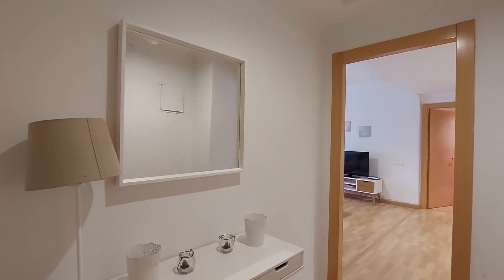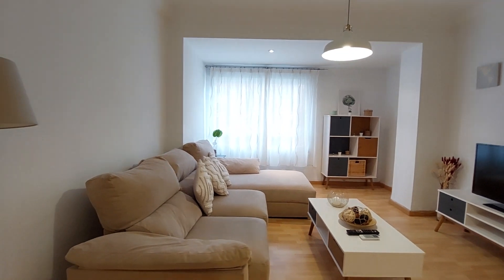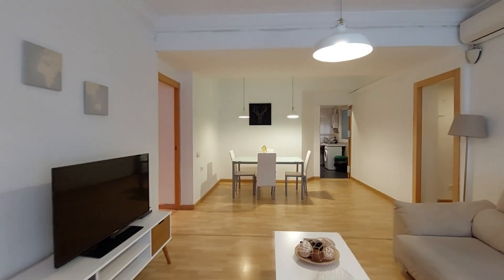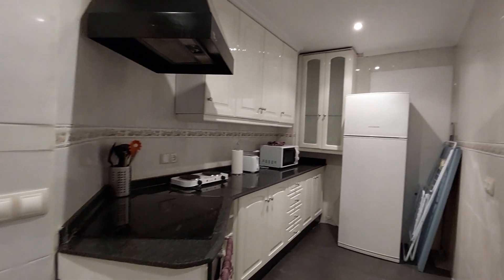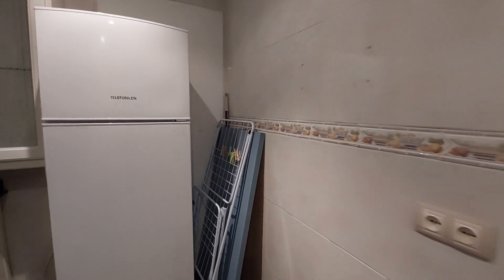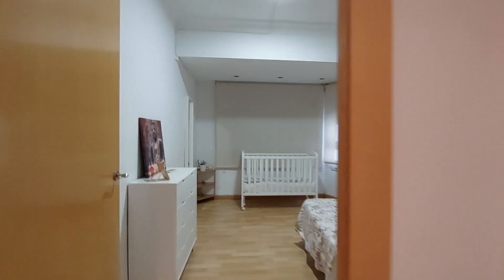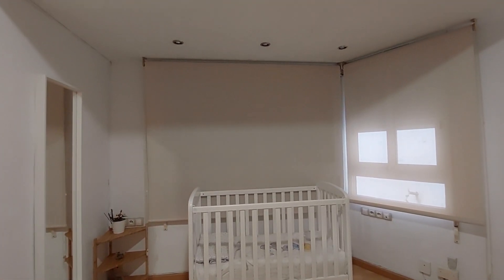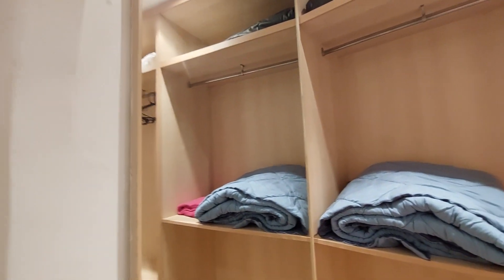2-bedroom apartment for rent in Ciutat Vella - Spotahome (ref 933060)